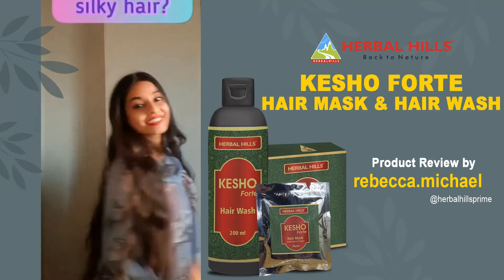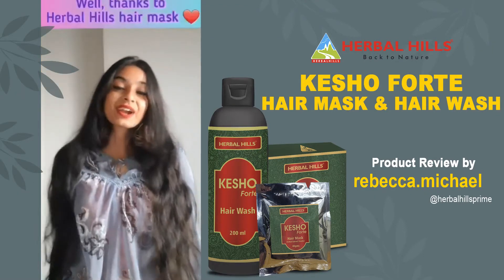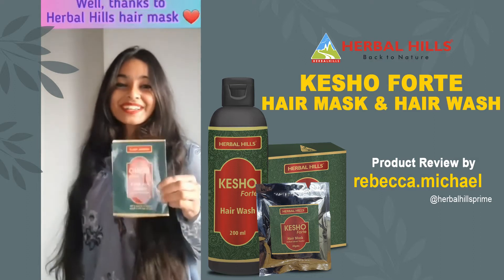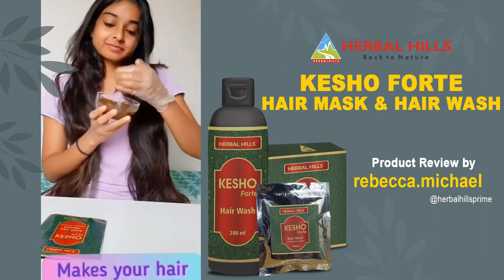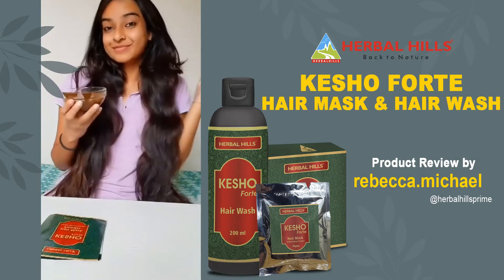Ayurvedic Hair Care Kit Customer Review | This HOLI Season, Protect Hair from Colour Damage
This Holi, Make your hair TENS-Free From colors in your own way!
🤩 To make this festival more colourful and joyful, with our Ayurvedic Hair Care Kit!

Presenting
"𝗞𝗲𝘀𝗵𝗼 𝗙𝗼𝗿𝘁𝗲 𝗛𝗮𝗶𝗿 𝗪𝗮𝘀𝗵" 🥳
👉It prevent follicles from getting blocked, detangling your hair gently,
👉Essential fatty acids helps to make hair softer, shinier and voluminous,
👊Contains ingredients such as ", Arithra, Amla, Aloevera Pulp, Bhringraj, Neem leaves, Henna Leaves, Methi seeds, & many more" Which Promote hair growth, help prevent dandruff, may reduce hair fall and repair split ends.👩‍🦰

Presenting
"𝗞𝗲𝘀𝗵𝗼 𝗙𝗼𝗿𝘁𝗲 𝗛𝗮𝗶𝗿 𝗠𝗮𝘀𝗸 𝗣𝗼𝘄𝗱𝗲𝗿"🥳
👉It retain the natural acid-alkaline balance on your scalp,
👉It will give deep conditioner to your hair,
👊 It Contains  Amla, Methi seed, Shikakai, Henna leaves, Aloevera, Bhringraj, Aritha, Neem, Kalonji, Curry leaves, Jaswand 🤩 Which helps for dandruff-free healthy silky and shiny hair,
& retain the natural acid-alkaline balance on your scalp.

Thankyou @rebecca.michael For Sharing this wonderful Review with us !

𝑯𝒆𝒂𝒍𝒕𝒉𝒚 𝑯𝒂𝒊𝒓 = 𝑺𝒕𝒓𝒐𝒏𝒈 𝑪𝒐𝒏𝒇𝒊𝒅𝒂𝒏𝒄𝒆

GOOD LUCK! 🥰